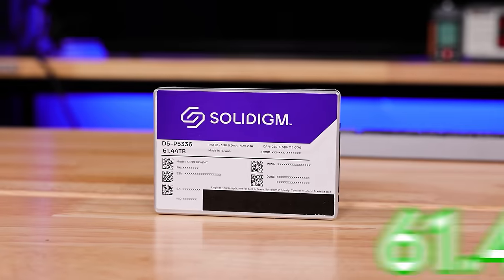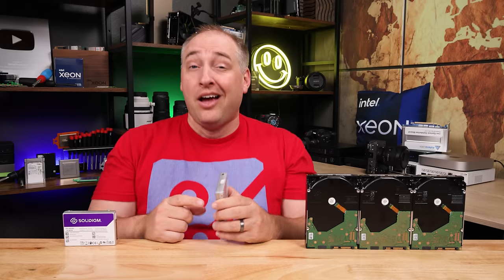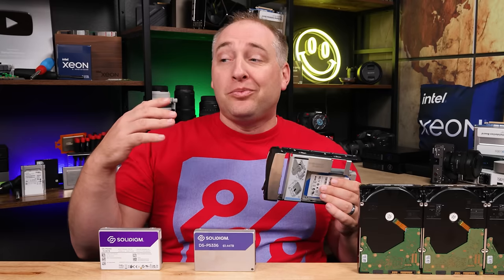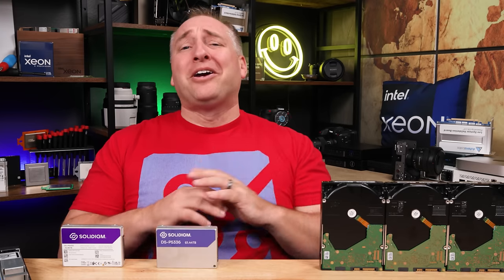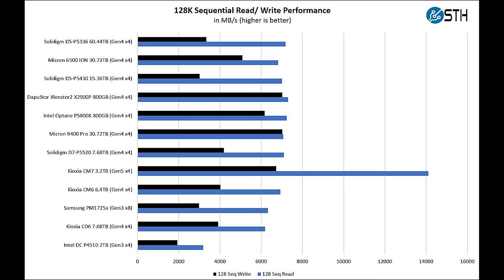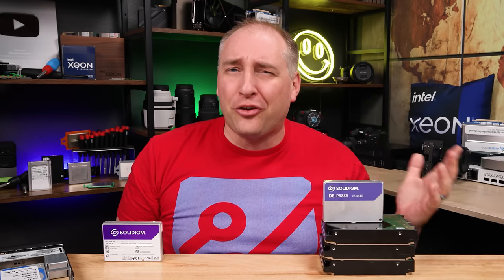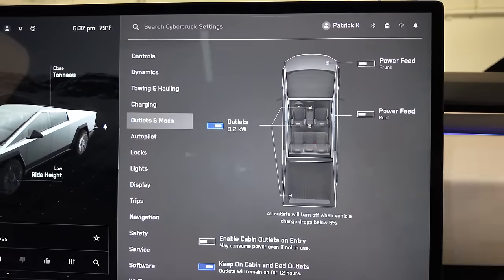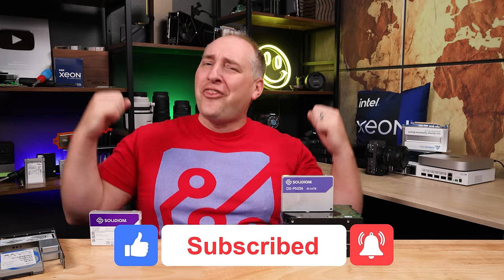MASSIVE 61.44TB SSD Puts Puny Hard Drives to Shame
This massive SSD makes hard drives look like dinosaurs. At 61.44TB, the Solidigm D5-P5336 is a NVMe SSD with twice the capacity of most other high capacity drives. We review the drive and take it for a ride in the Cybertruck to see how it handles the edge.

Note: Solidigm provided the review sample.

Become a STH YT Member and Support Us

Other STH Content Mentioned in this Video

Timestamps
00:00 Introduction
01:32 Hardware Overview and Specs
10:01 Performance Testing
14:23 Road Testing for Edge Reliability
17:00 Final Words